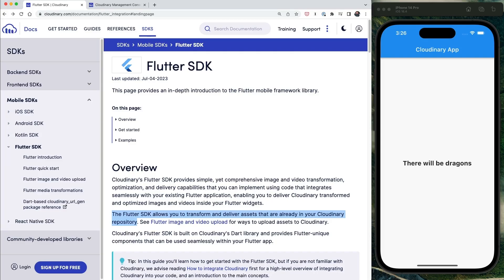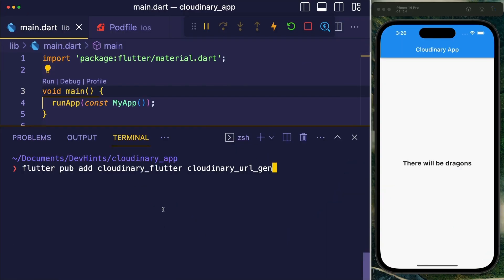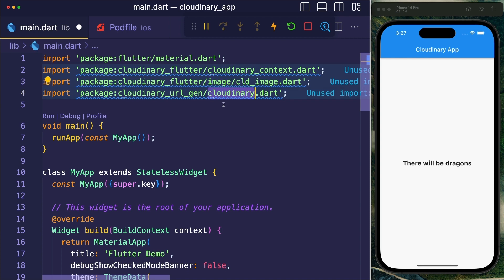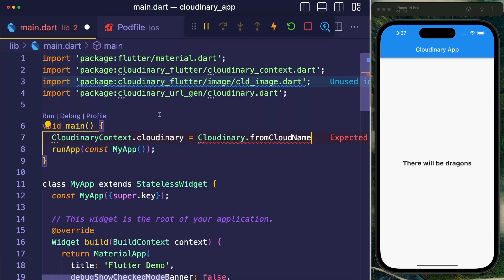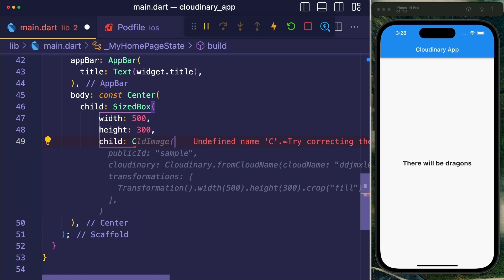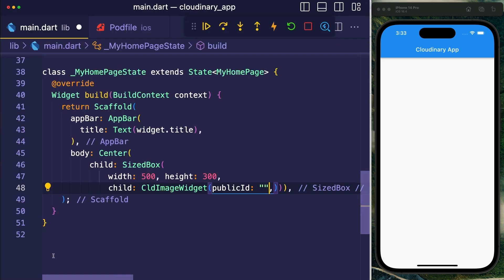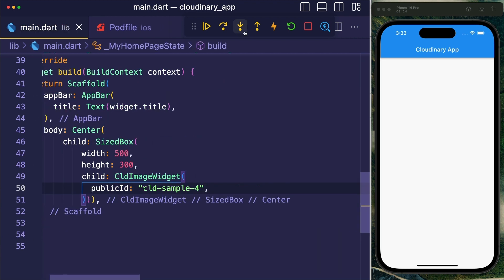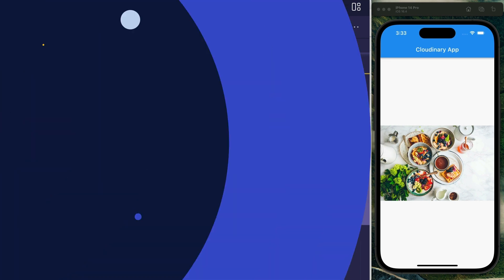Install & Configure Cloudinary in Flutter - Dev Hints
Optimize and transform images and videos in Flutter with the Cloudinary Flutter SDK. Learn how to install and import the Flutter and Dart packages into your Flutter project and configure your credentials to deliver an image with Cloudinary.

Instructor: Simon Grimm (@galaxies_dev)